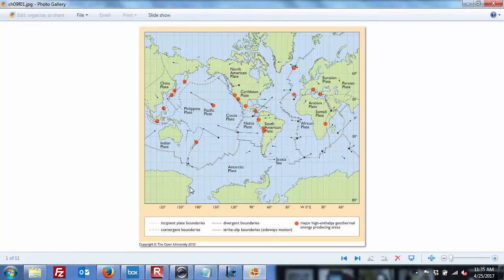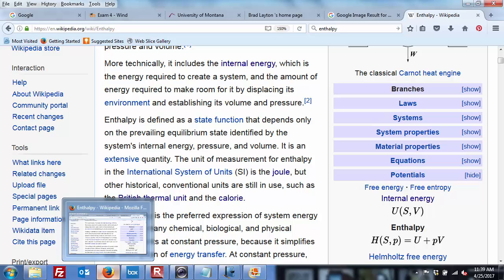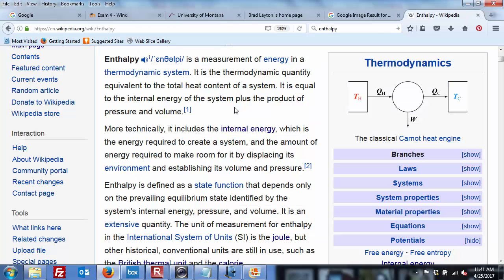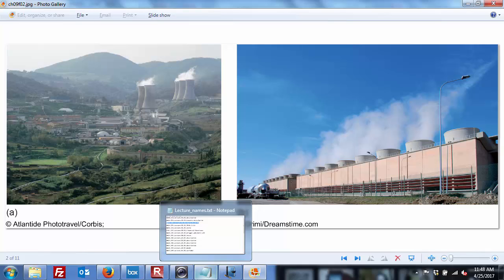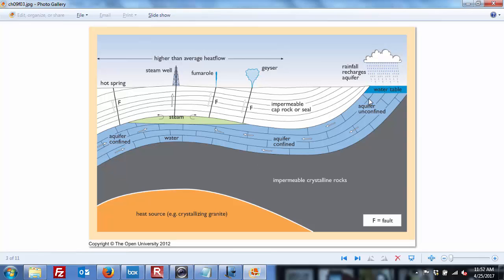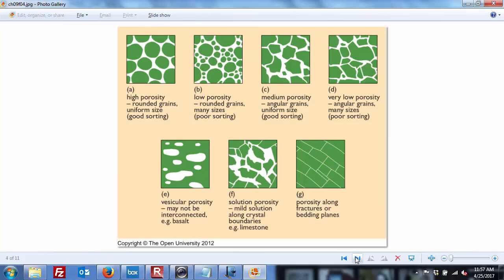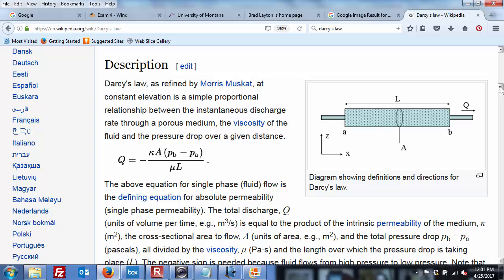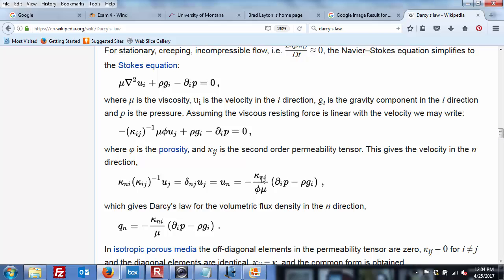NRGY_102_Lecture_25_02_Boyle_RE_Geothermal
Geothermal introduction